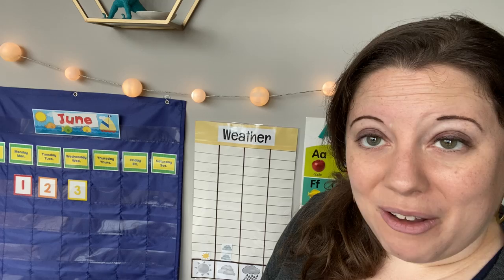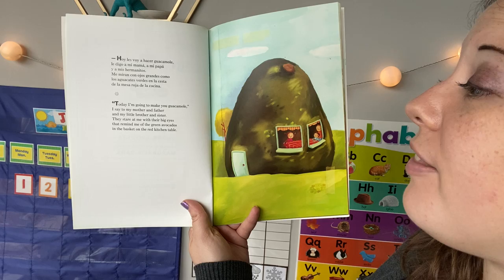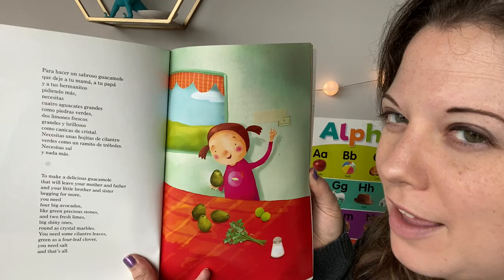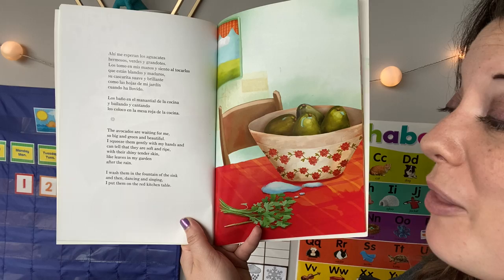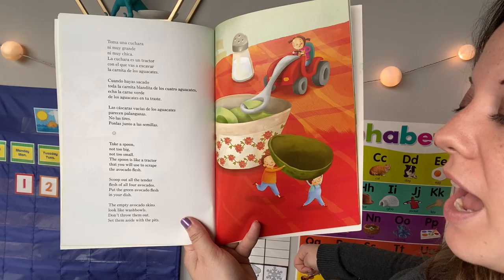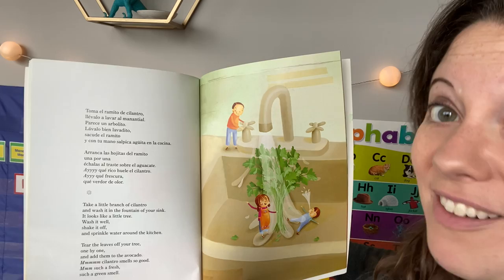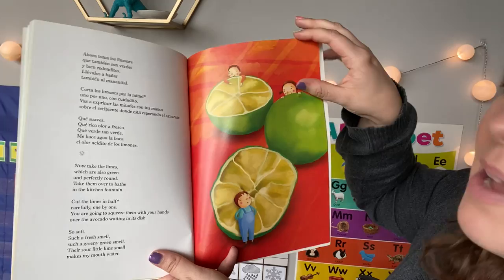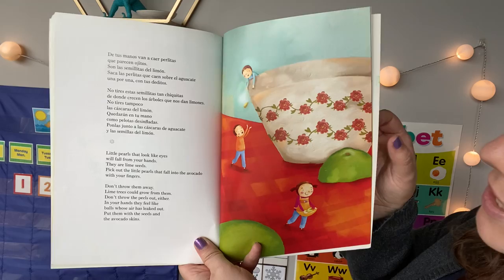Guacamole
Listen and watch Ms. Walsh read our daily story, “Guacamole.”